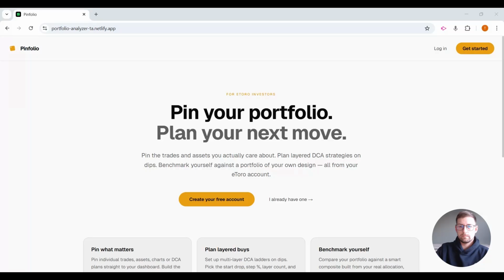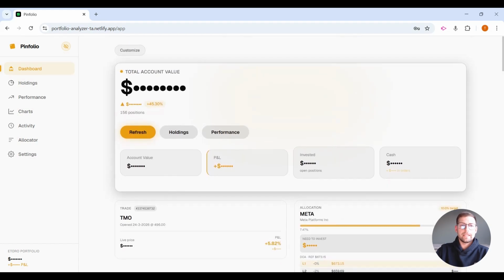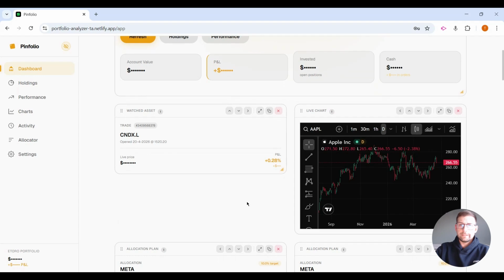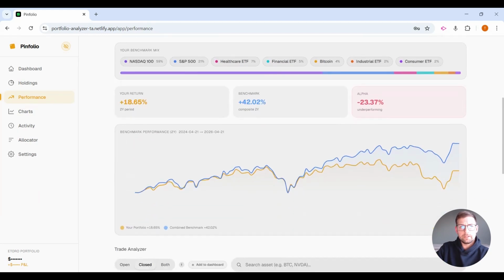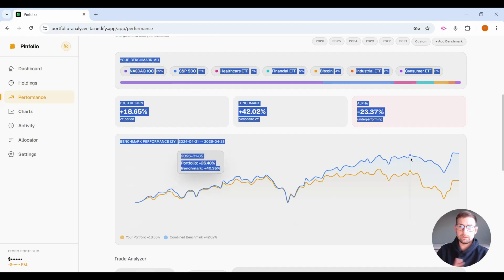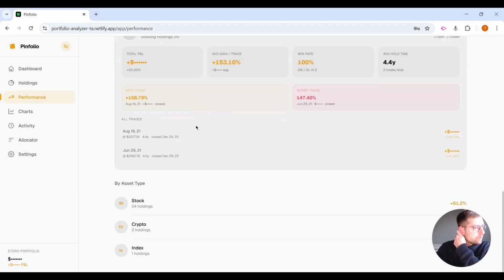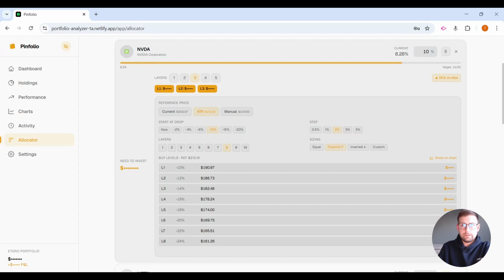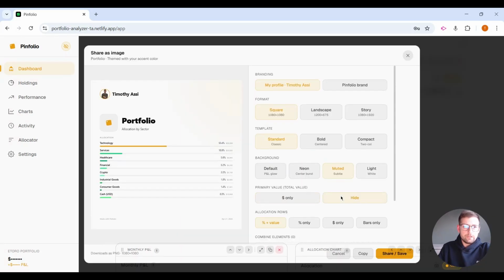𝗲𝗧𝗼𝗿𝗼 𝗶𝘀 𝘄𝗵𝗲𝗿𝗲 𝗜 𝘁𝗿𝗮𝗱𝗲. 𝗣𝗶𝗻𝗙𝗼𝗹𝗶𝗼 𝗶𝘀 𝘄𝗵𝗲𝗿𝗲 𝗜 𝗽𝗹𝗮𝗻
I built PinFolio to give my investing decisions a stronger foundation.
It plugs into your eToro API and adds the planning layer on top.

- A benchmark matched to your actual allocation.
- Full trade history per asset with win rates and average gains.
- A DCA allocator that builds your entry ladder from all-time highs.

I think better planning leads to better investing.
So are you planning your positions or just reacting to them?

PinFolio is live. Connect it to your eToro and plan smarter.

Check it out here:
portfolio-analyzer-ta.netlify.app